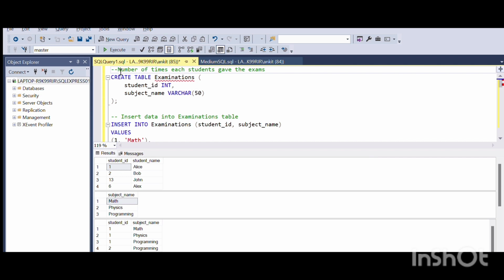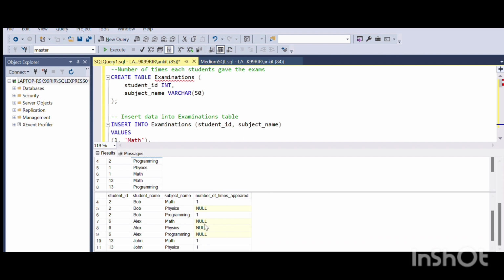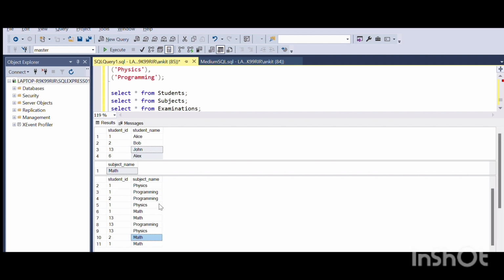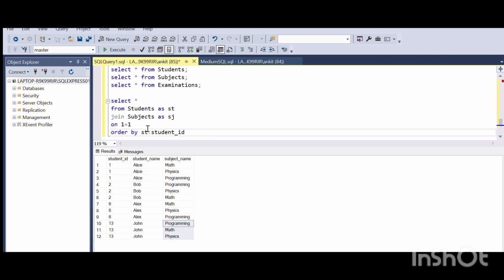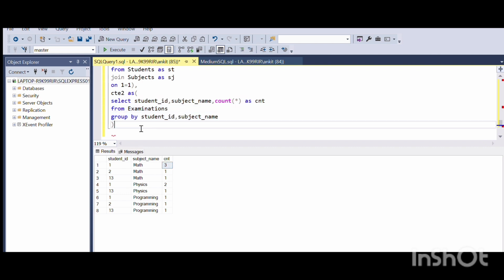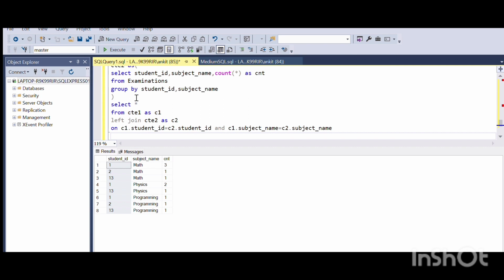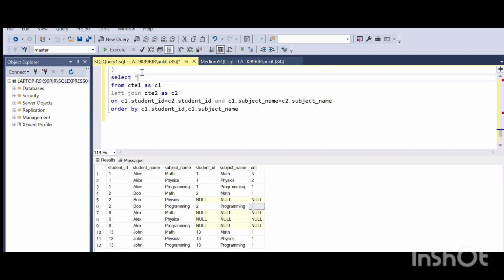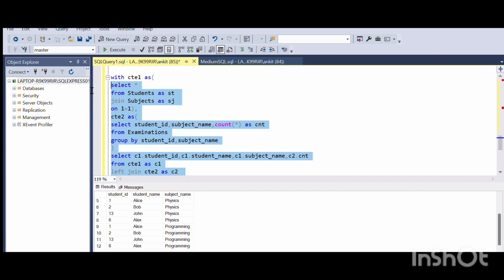Complex SQL Interview Question | Based on joins, aggregate functions and more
Hey all, up with a tricky yet interesting sql interview question.
Question- Number of times each student appeared for the exams.

DDL Query:
CREATE TABLE Examinations (
    student_id INT,
    subject_name VARCHAR(50)

-- Insert data into Examinations table
INSERT INTO Examinations (student_id, subject_name)
VALUES
(1, 'Math'),
(1, 'Physics'),
(1, 'Programming'),
(2, 'Programming'),
(1, 'Physics'),
(1, 'Math'),
(13, 'Math'),
(13, 'Programming'),
(13, 'Physics'),
(2, 'Math'),
(1, 'Math');

-- Create Students table
drop table students
CREATE TABLE Students (
    student_id INT,
    student_name VARCHAR(50)

-- Insert data into Students table
INSERT INTO Students (student_id, student_name)
VALUES
(1, 'Alice'),
(2, 'Bob'),
(13, 'John'),
(6, 'Alex');

-- Create Subjects table
CREATE TABLE Subjects (
    subject_name VARCHAR(50)

-- Insert data into Subjects table
INSERT INTO Subjects (subject_name)
VALUES
('Math'),
('Physics'),
('Programming');